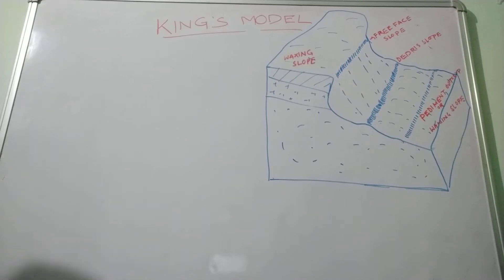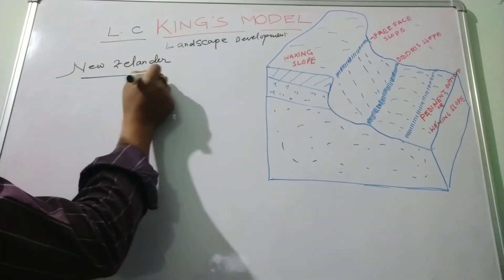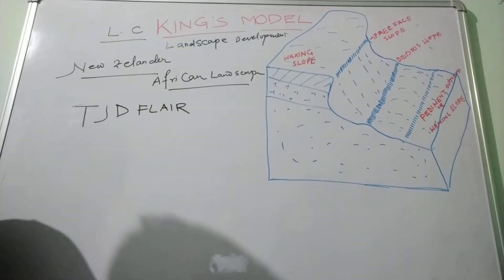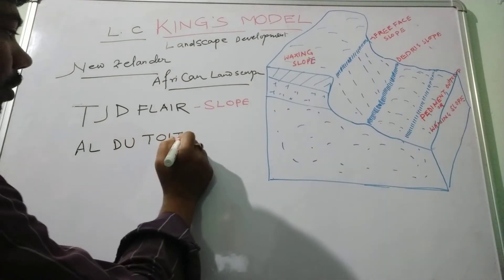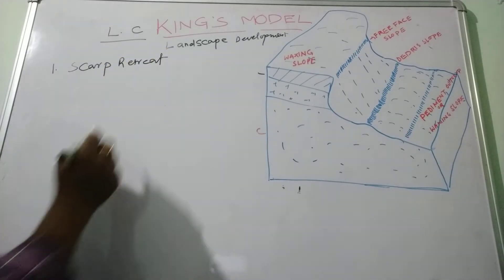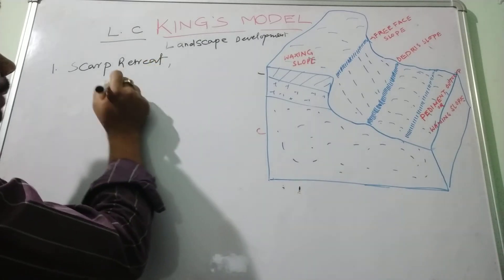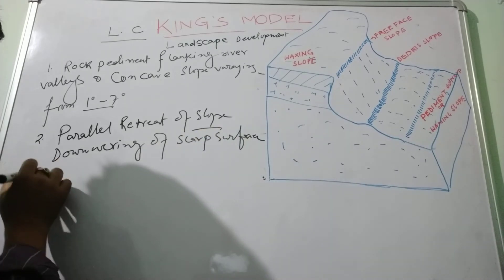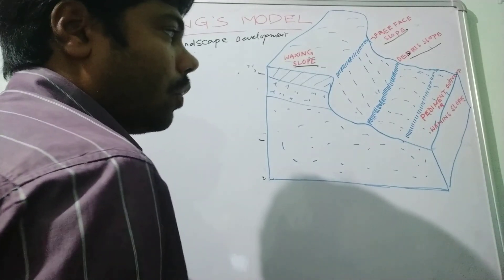Kings Model of Landscape Development